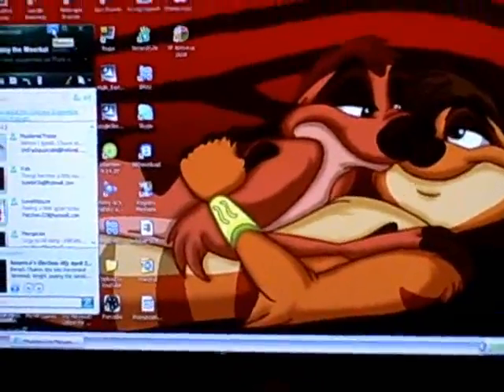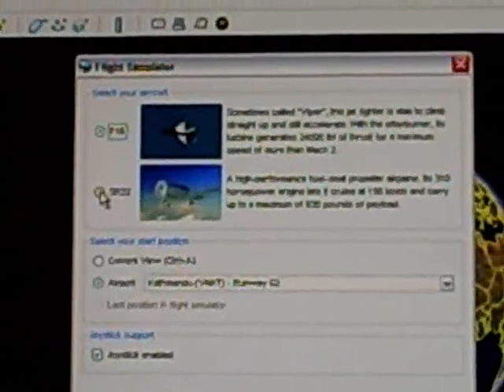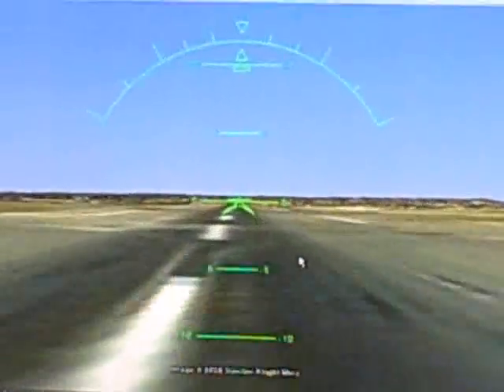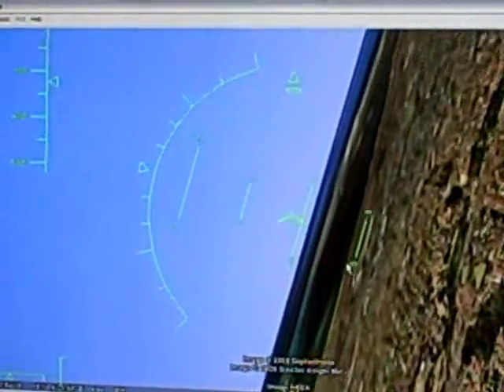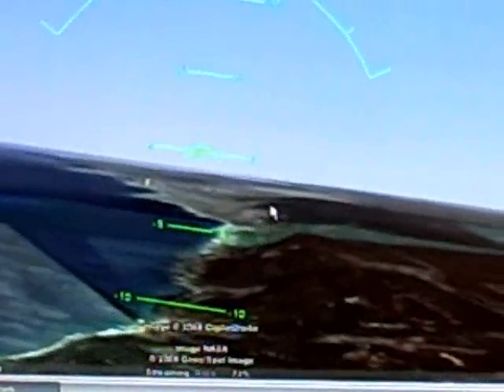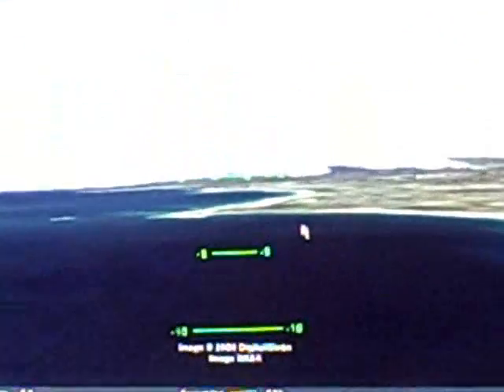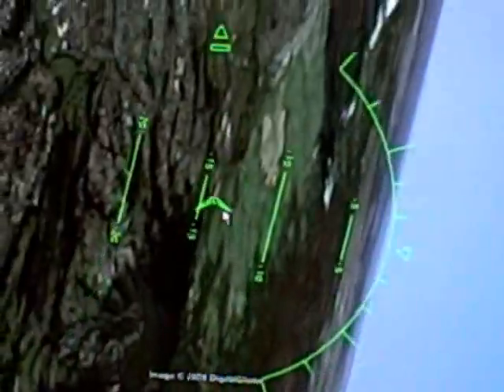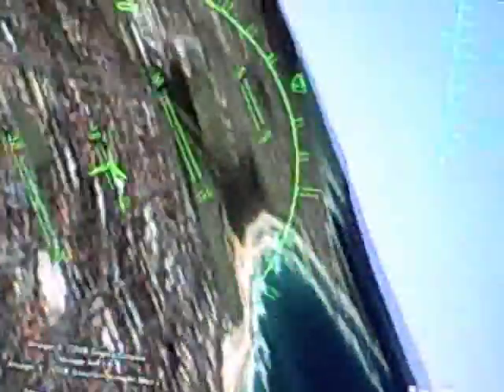How to use Google Earth Flight Sim.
A quick vid to show you how to work the GE flight sim.